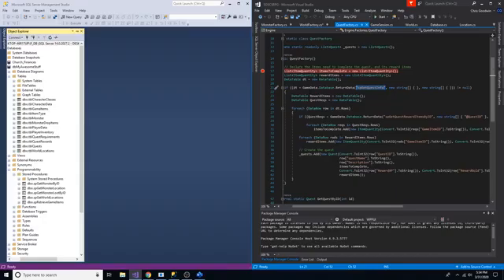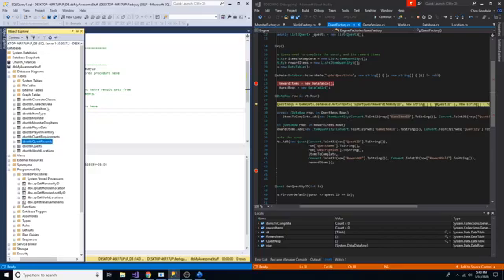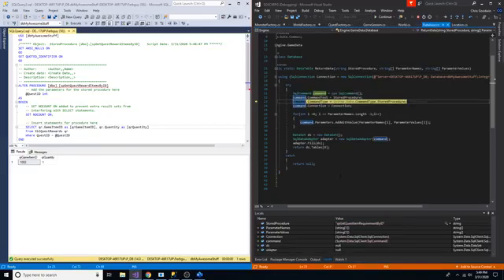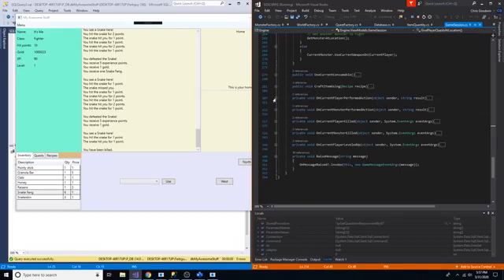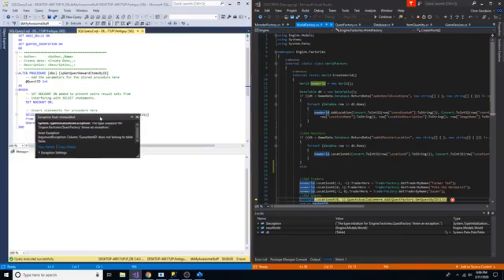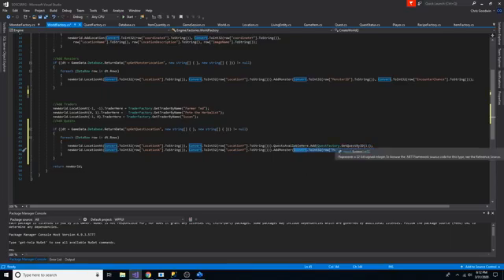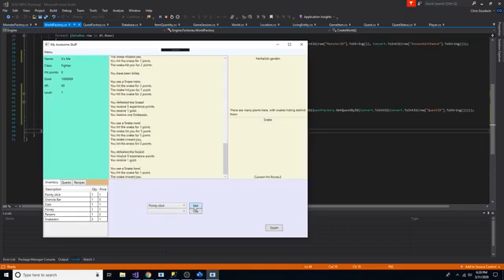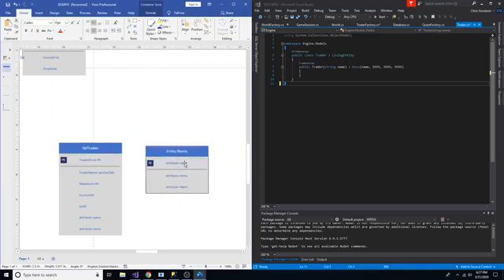Converting SOSRPG to Database PT 5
Part 5 Converting SOSRPG to database